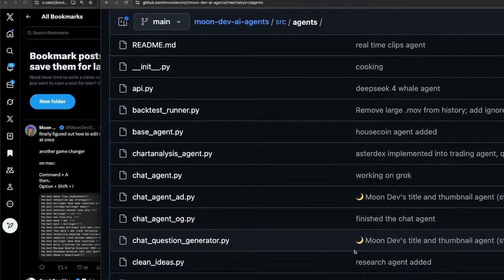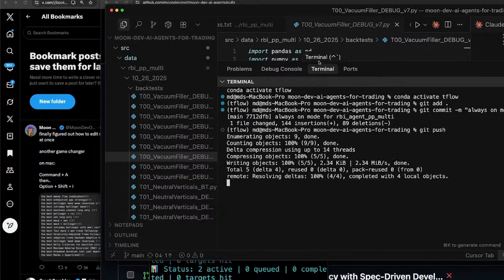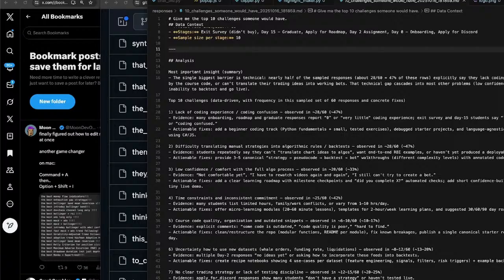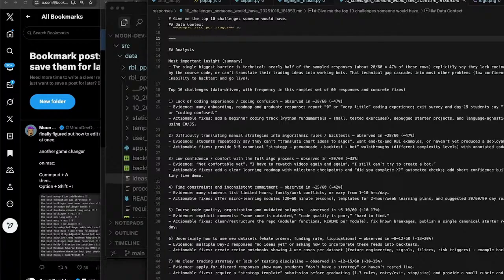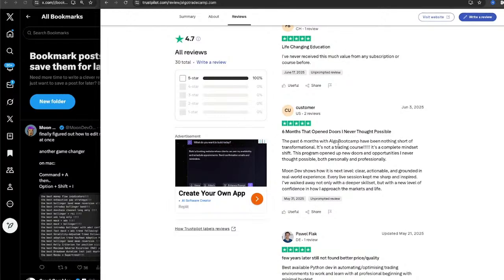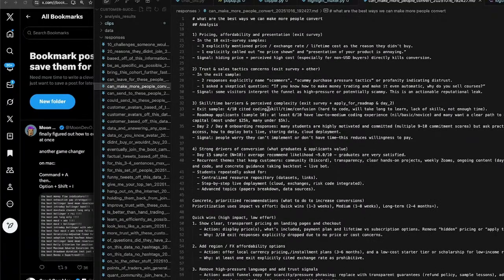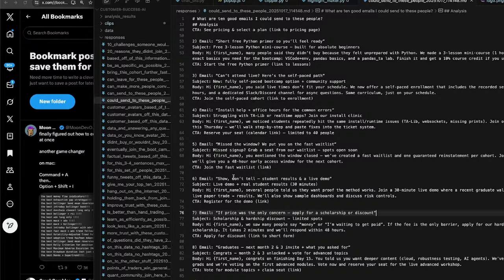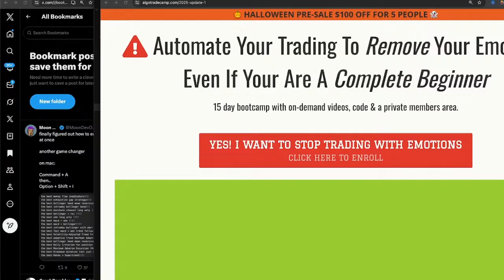I Let AI Agents Trade Stocks For 30 Days — Here's What Happened